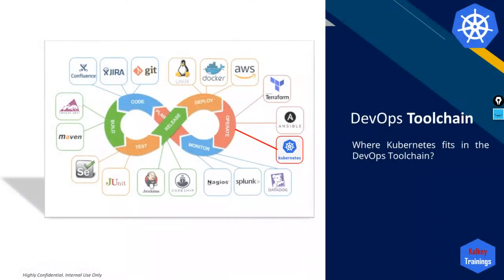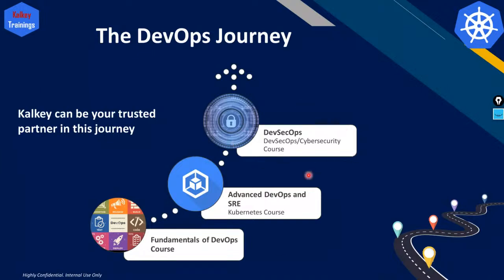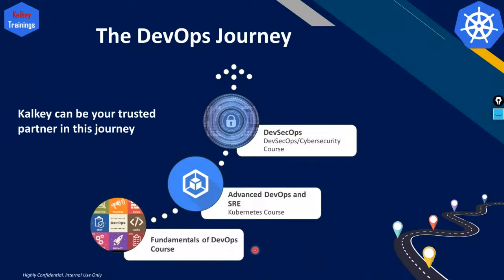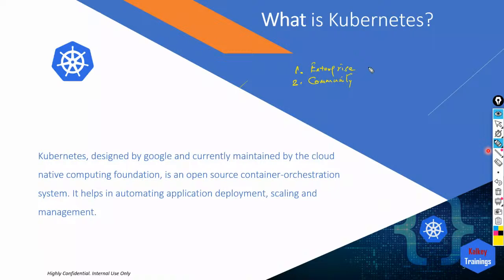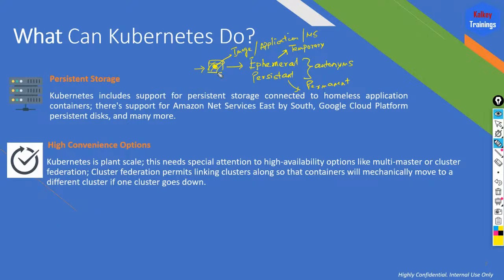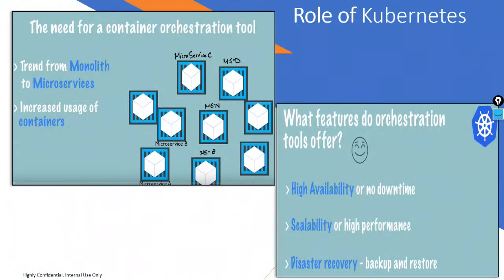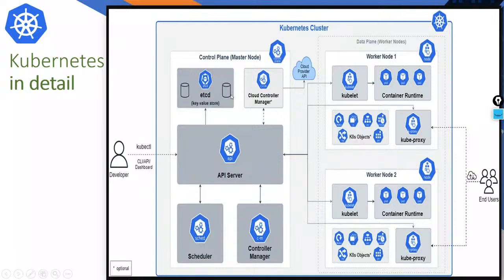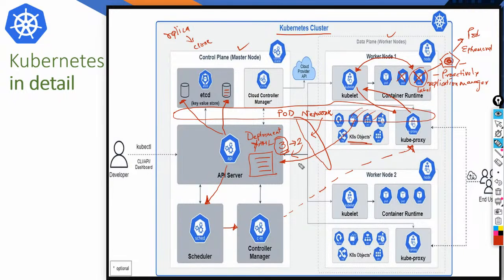DevOps Internship Program - 2.1 kubernetes - I ( Day 8) Live